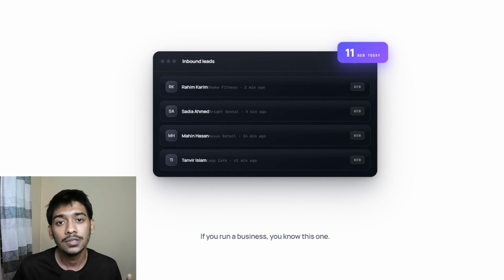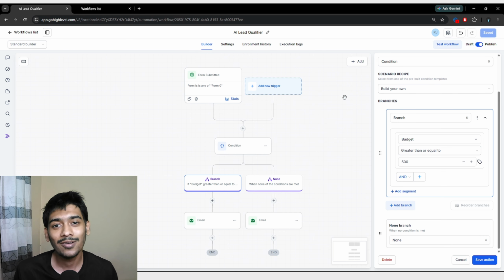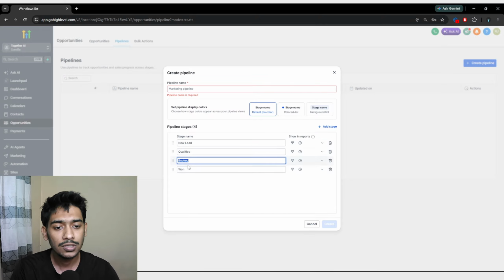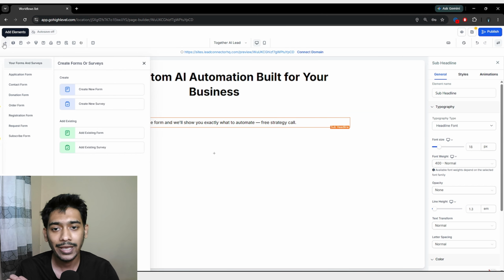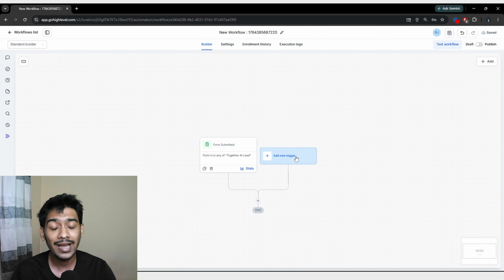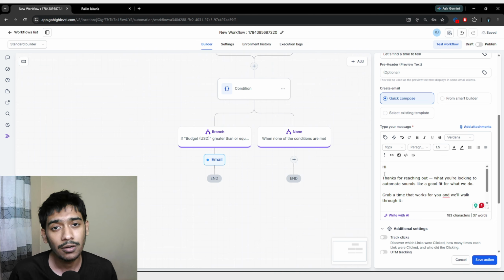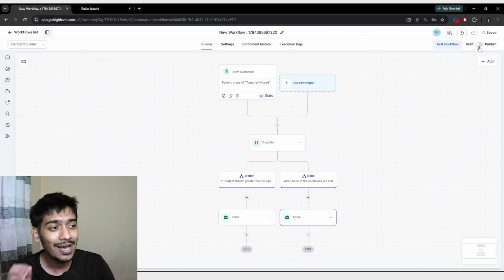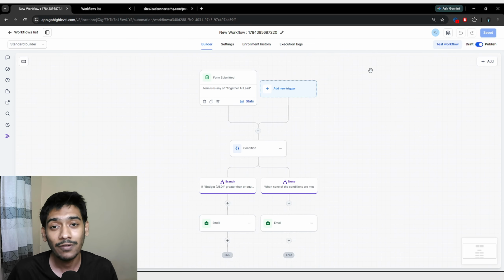How I Automate My Leads With GoHighLevel (Full Tutorial)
👉  Get Go High Level for 30 Days (FREE)